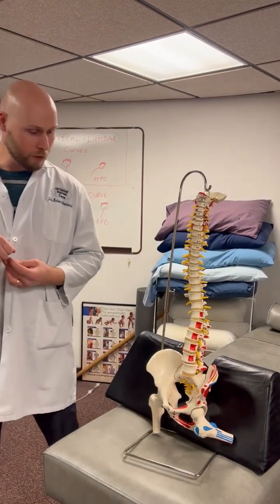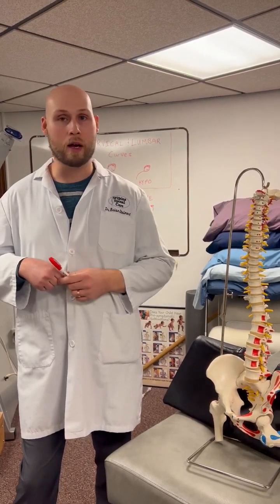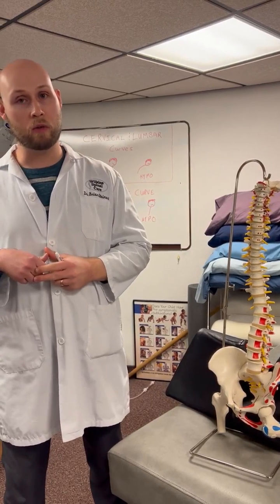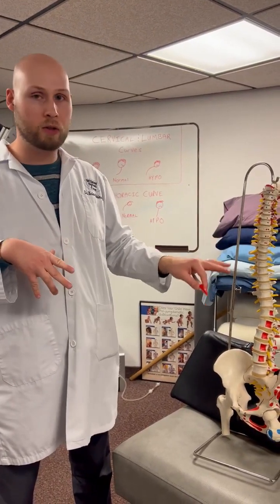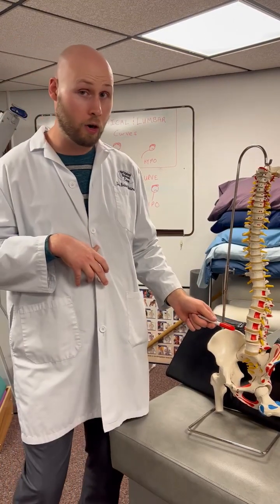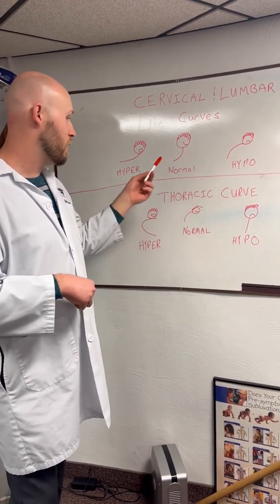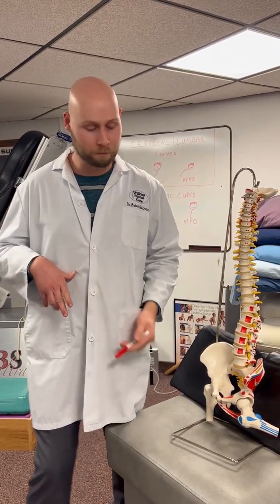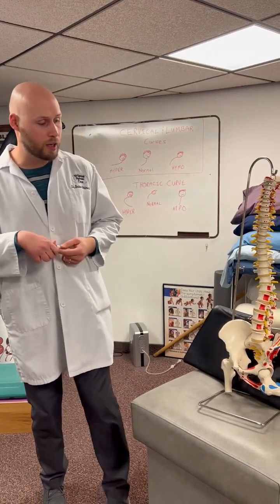THE HUMAN SPINE: THE HUB OF THE NERVOUS SYSTEM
The human spine is the protective case for the nervous system. Whenever the spine presents physiological rotation, unwanted pressure is applied to nerves creating pain, sensory deficits, and organ malfunction.